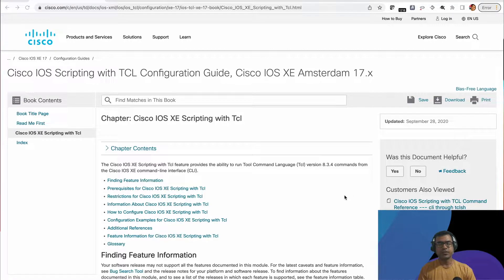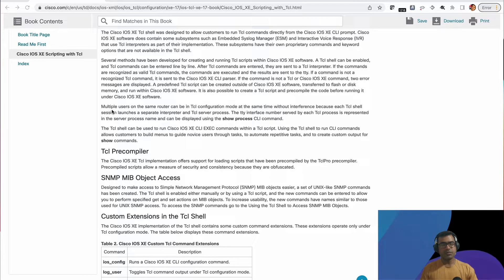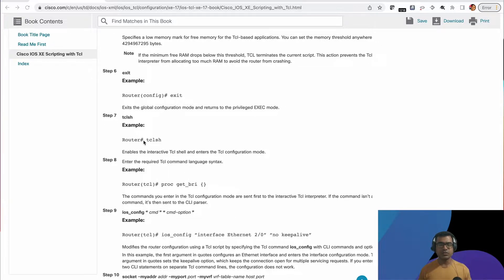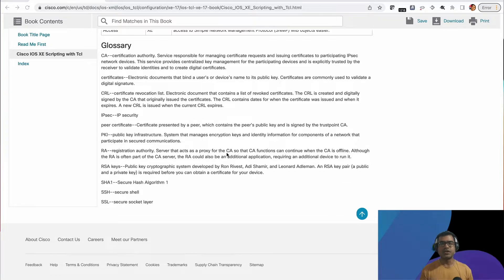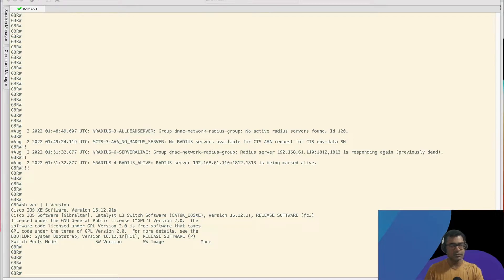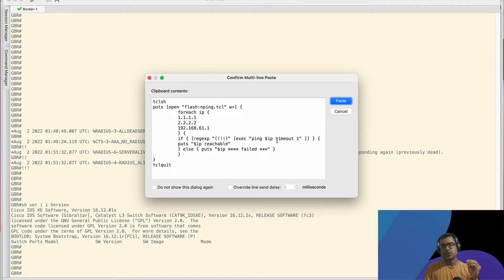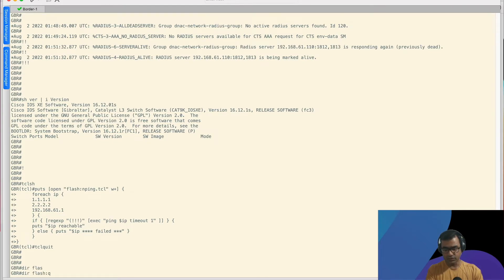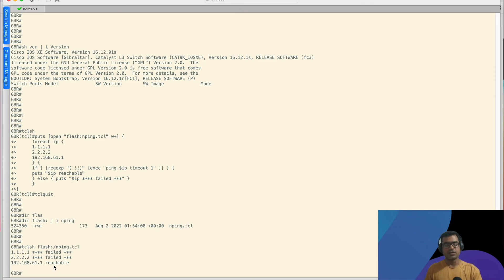tcl scripting in cisco IOS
Explore, write and run simple tcl script right on Cisco IOS without installing any third-party software. This utility comes in handy to automate repeated tasks without committing tons of resources.